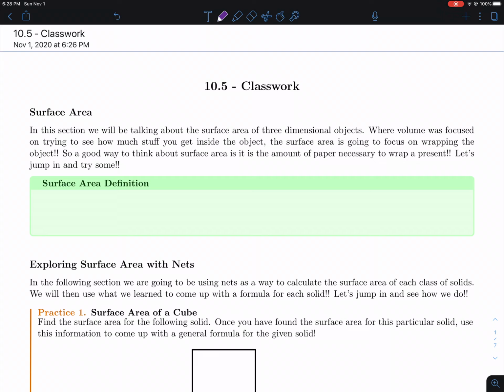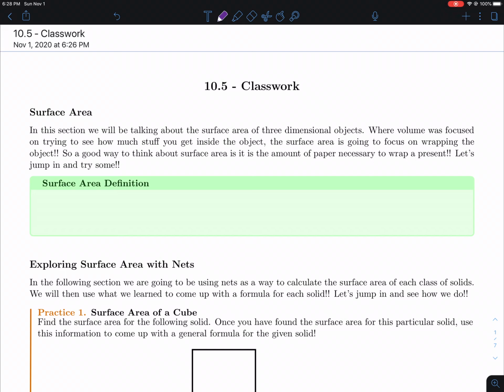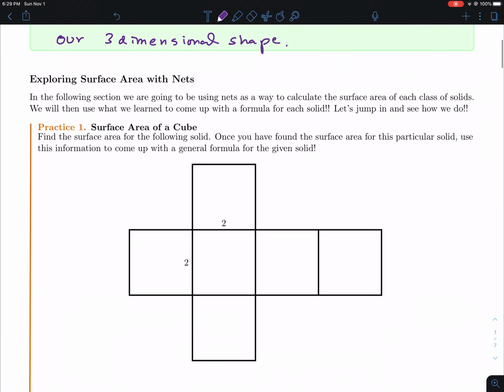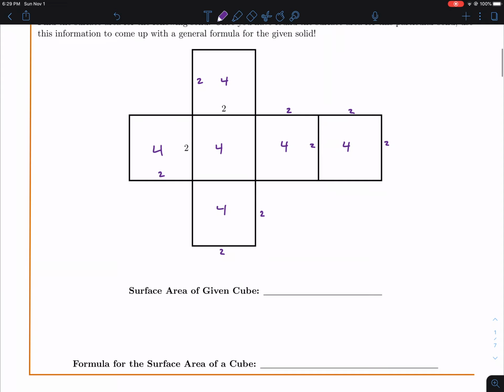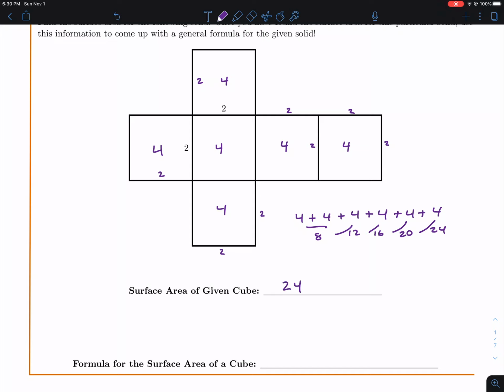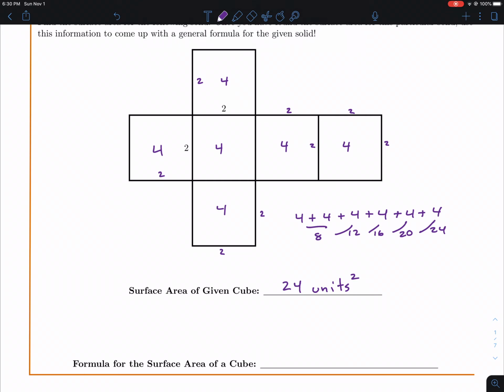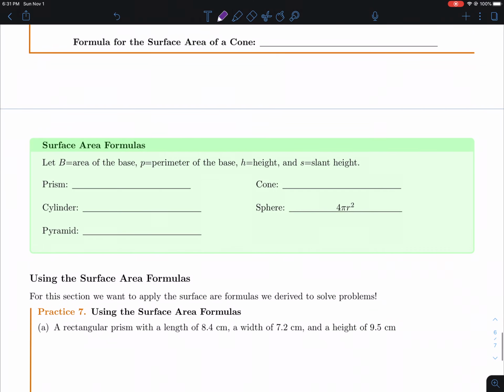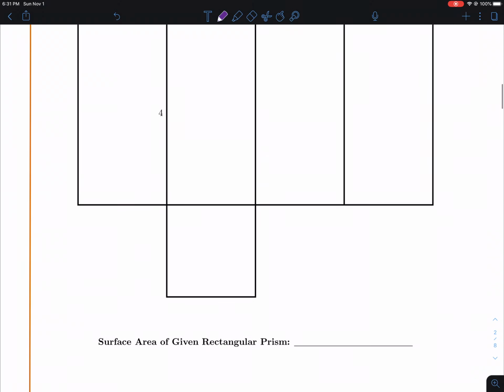Discovering the Surface Area Formulas